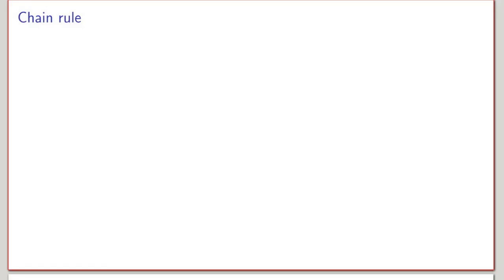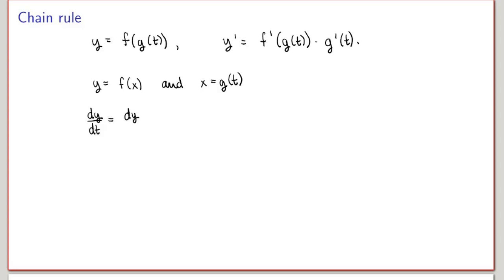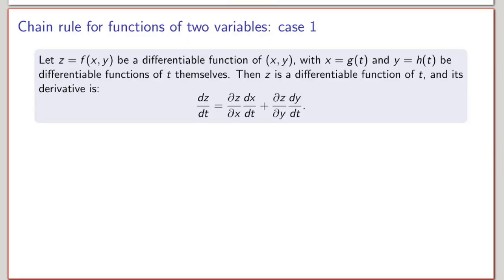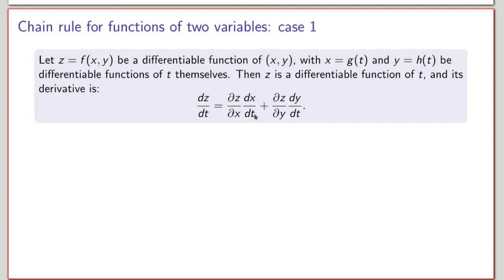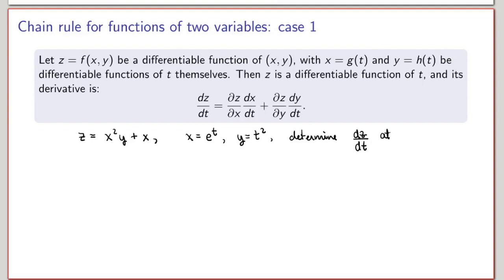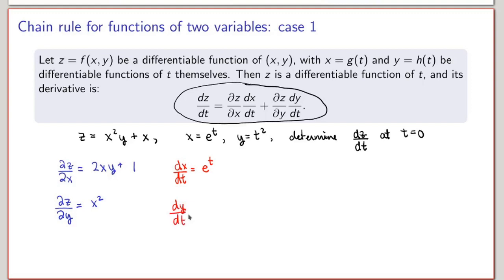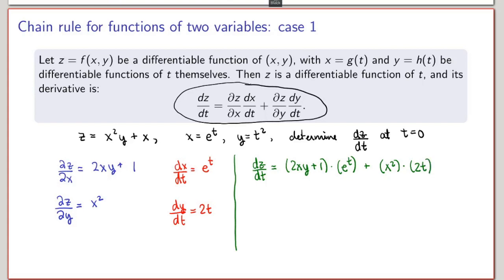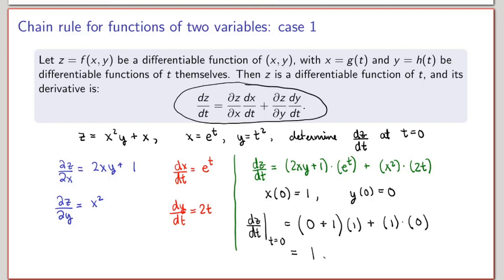MATH 146 - 13.2 - Chain rule for functions of several variables